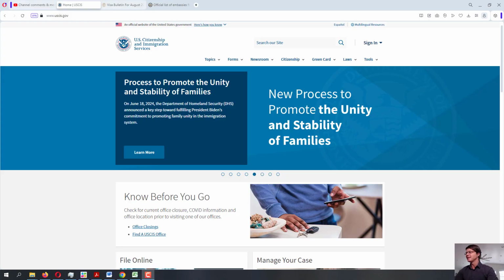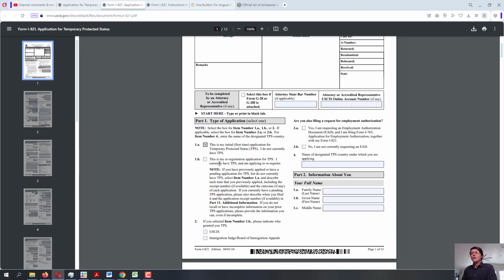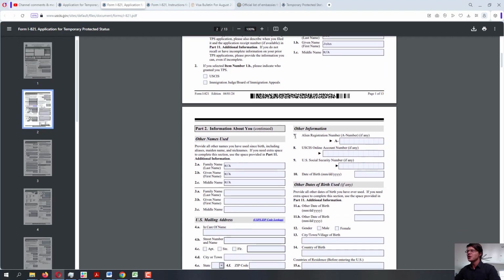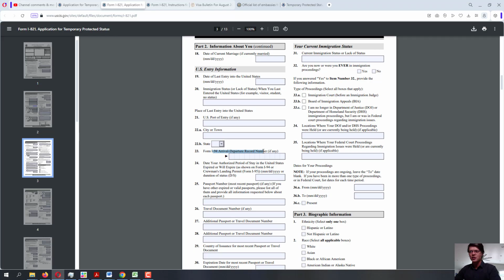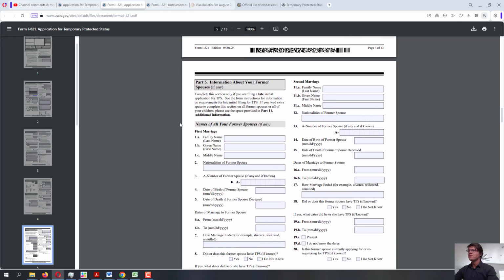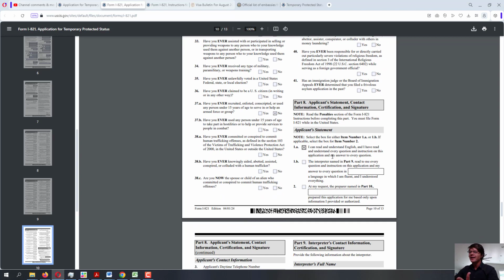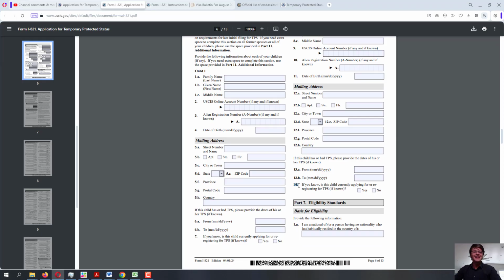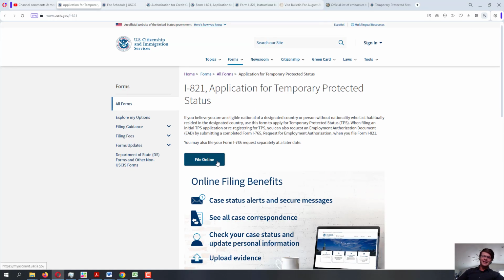I-821 Application for Temporary Protected Status (2024 UPDATE) (TPS Application Form Step by Step)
Welcome to this Free Immigration Help channel. Today, we are talking about temporary protected status application and how to fill it out. In this video, we will discuss what countries qualify for TPS, TPS filing fee, USCIS tips whenever it comes to TPS, a little bit about TPS extension, TPS processing time and TPS immigration in general.

One of the TPS benefits, besides the ability to remain in the US on a temporary basis is the eligibility for the Employment Authorization Document. If you want to learn more on EAD application process, you can check out this video here:
I -765 Application for Employment Authorization: How to Apply for Work Permit in USA (2023 UPDATE)